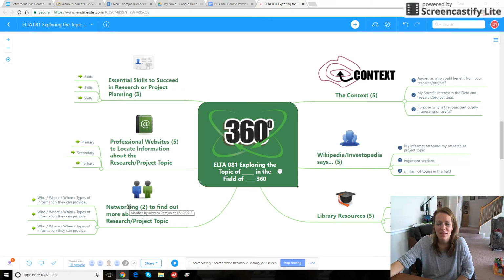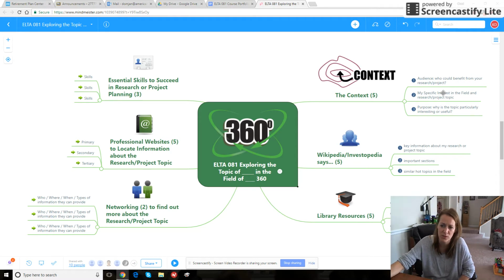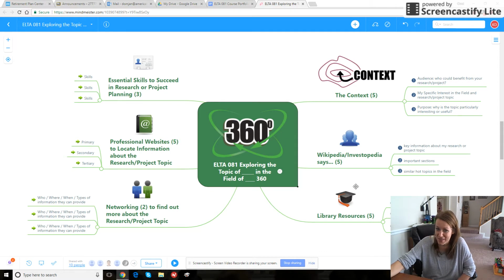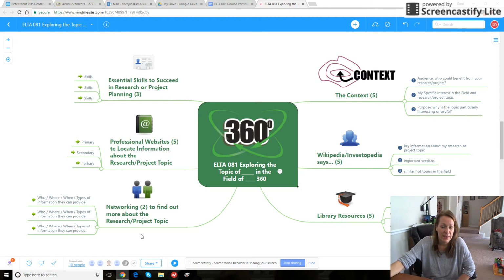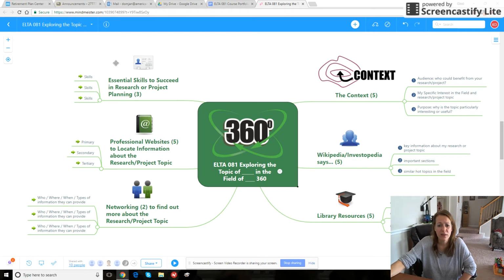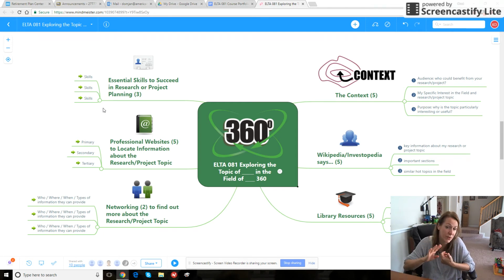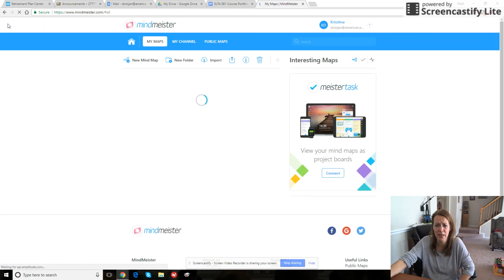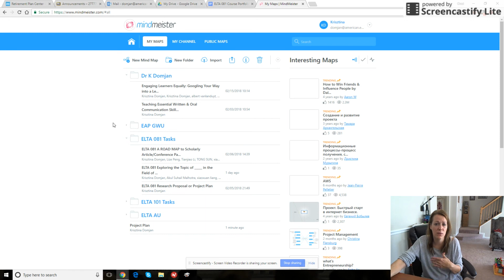Exploring Your Topic in Your Field in 360 degrees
When you open the map, click on the blue play button at the bottom of the screen to view the map in presentation mode.